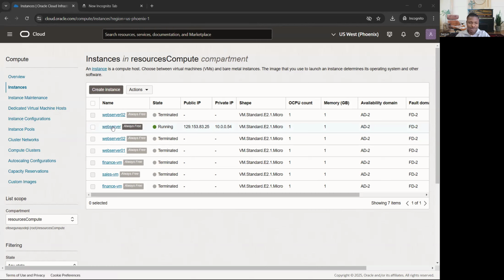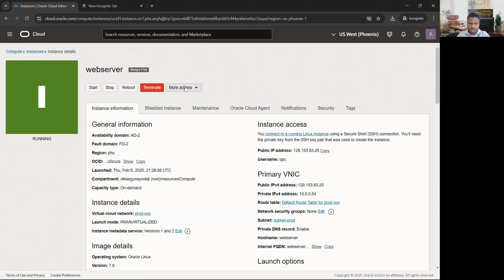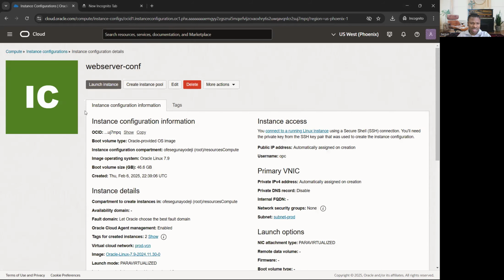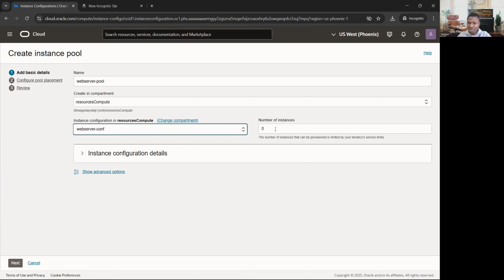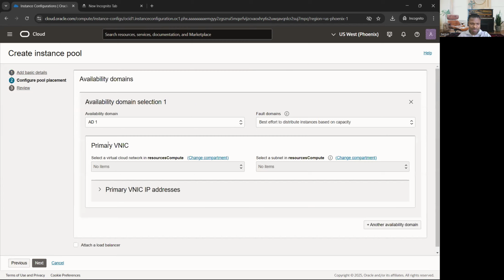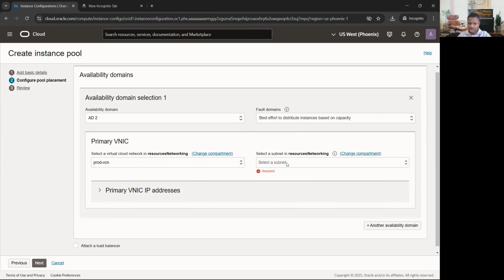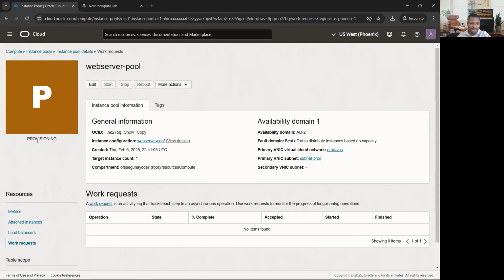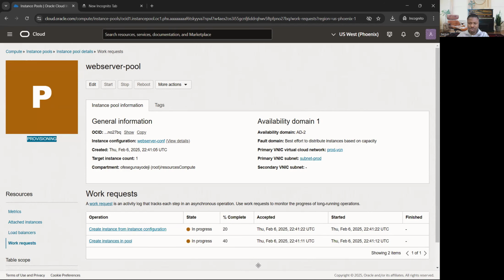How to create multiple instances using instance configuration and pool in Oracle Cloud (OCI)